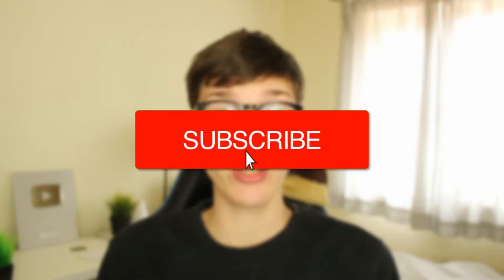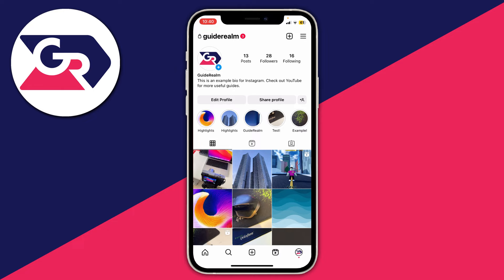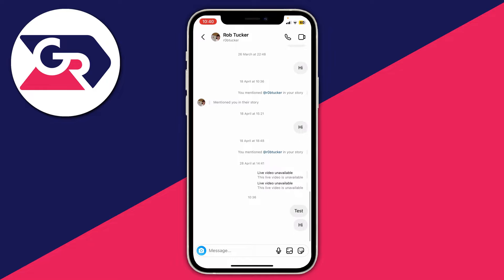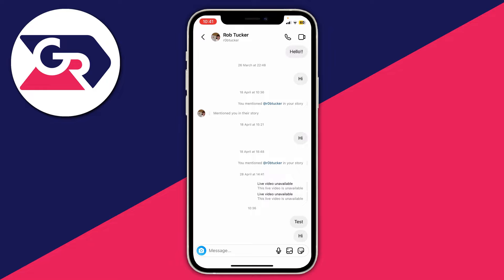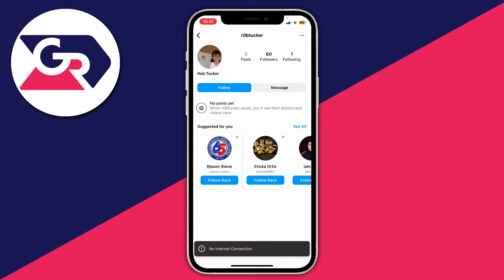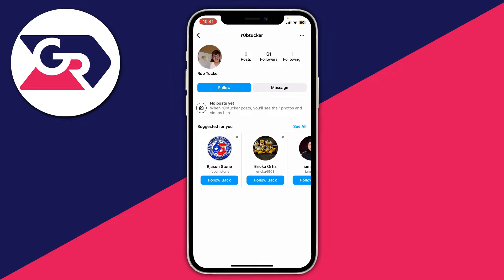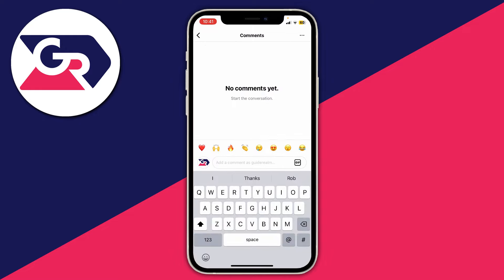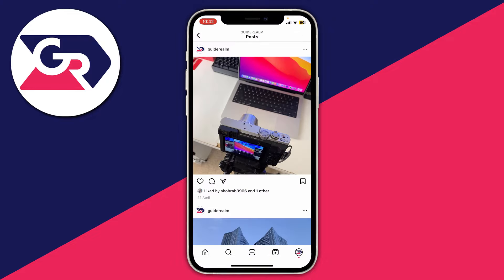How To Know If Someone Blocked You On Instagram - Full Guide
I show you how to know if someone blocked you on instagram and how to check if someone has blocked you on instagram in this video.

GuideRealm